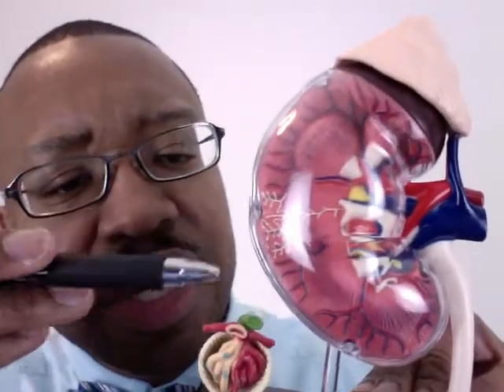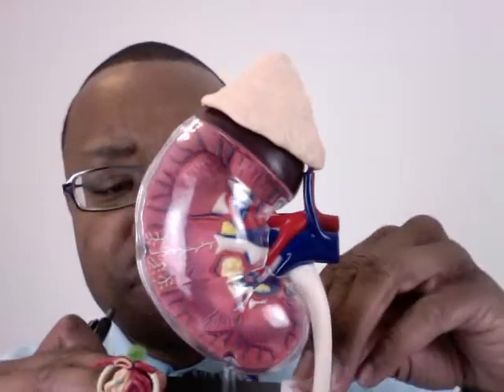How Excessive Salt Causes Kidney Damage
Too much salt causes much more than just high blood pressure. Watching out for these symptoms are clues that your kidney is working harder than it should...and what you can do about it.